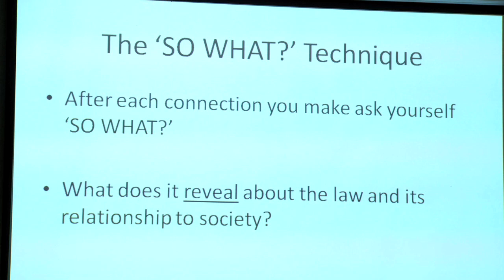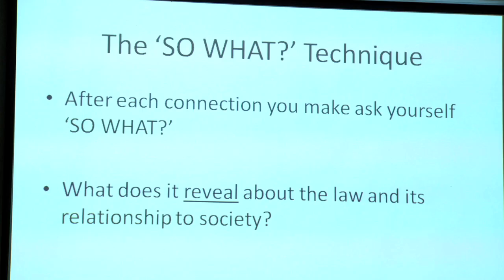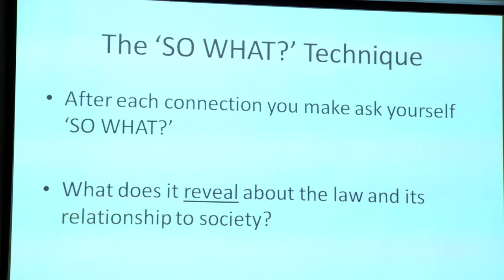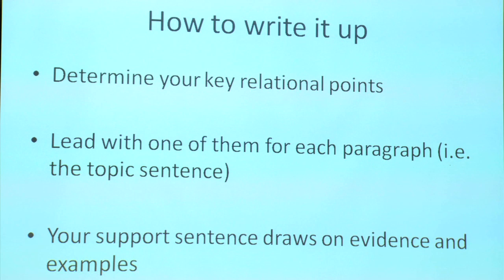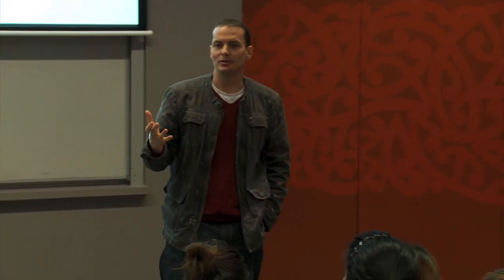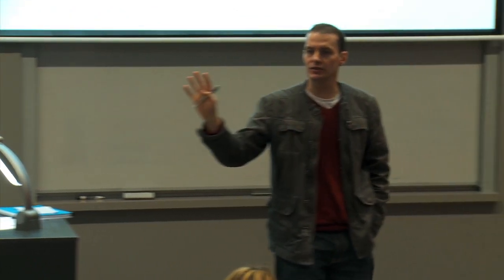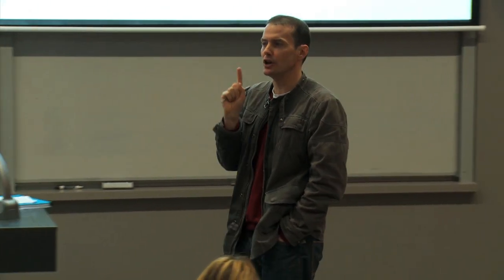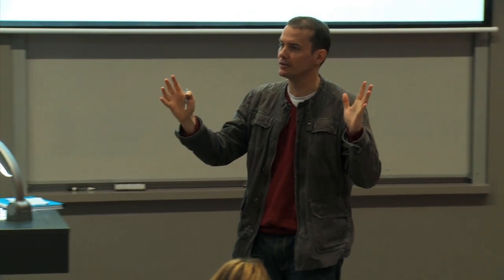LAW121 - Relational Thinking Workshop Part III